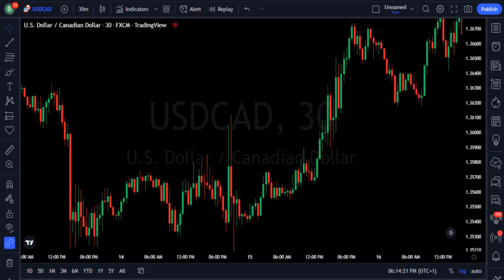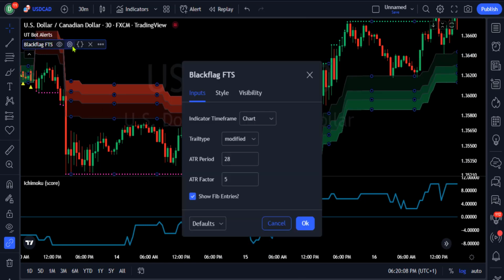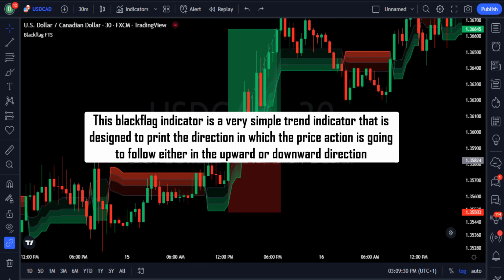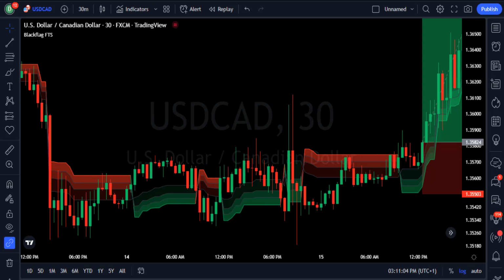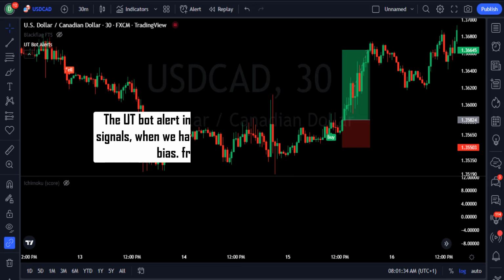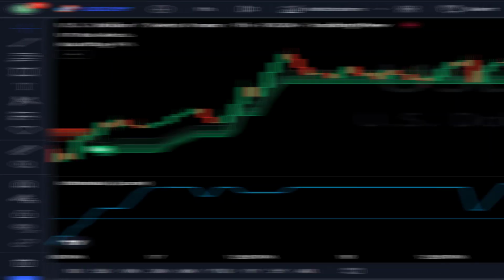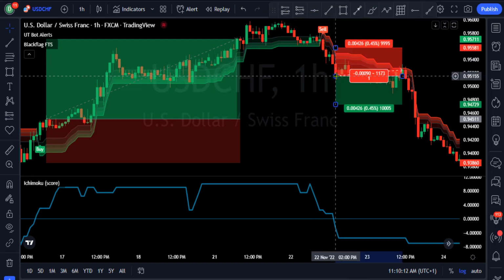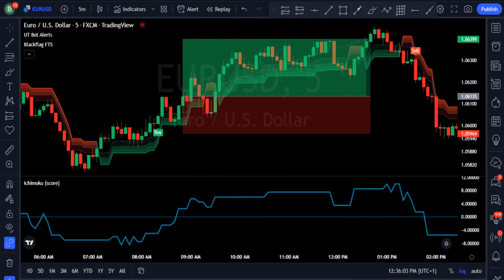UNKNOWN Scalping Trading Strategy using SECRET Tradingview Indicator [Tradingview Best Indicators]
In this video, I will be sharing one of the UNKNOWN Scalping Trading Strategy using SECRET Tradingview Indicator [Tradingview Best Indicators] that can give you $1000 Per Week (ONE OF THE BEST SCALPING STRATEGY EVER) and can make you filthy rich if you apply it correctly